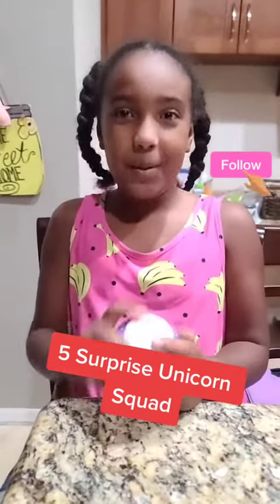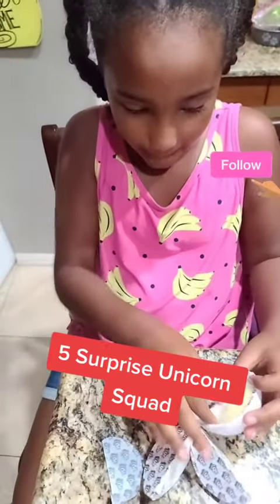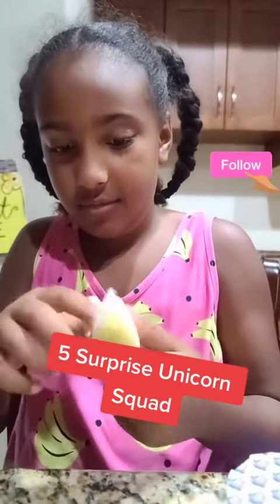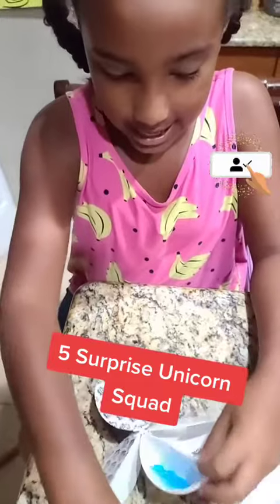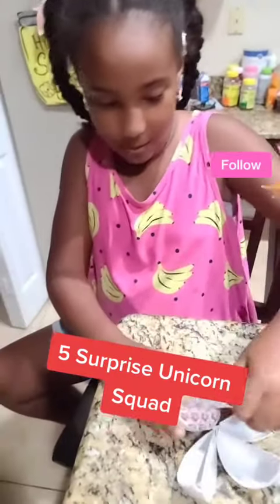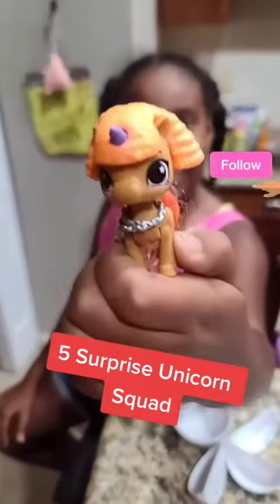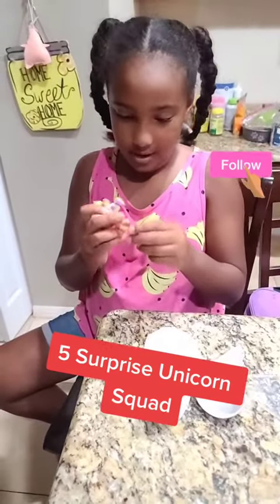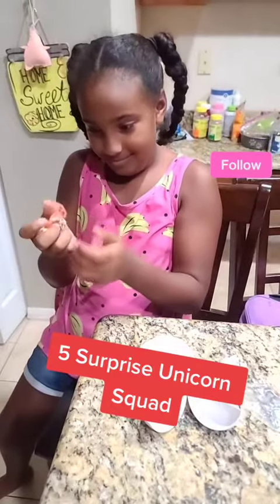5 Surprise Glitter Unicorn Squad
Hello, we are 3 sisters who are always having fun and going on adventures. We call ourselves the PCS Girls because we are Pretty, Crazy, and Silly. Our parents gave us these nicknames because of our characteristics and they stuck with us. Pretty girl (Katie), Crazy girl (Melanie), and Silly girl (Valerie).  We enjoy laughing, singing, and trying new things. Would you come along on our adventures with us?

SOCIAL MEDIA!

WE READ EVERY SINGLE COMMENT! Not joking lol

♡ xo PCSfans

Editing Program: Adobe Premiere Pro Canvas

Editing/Video: @richardprillerman @julieprillerman